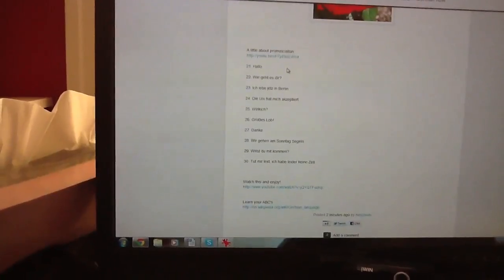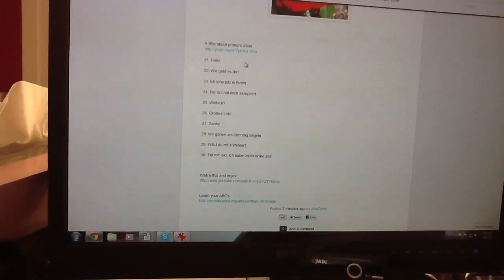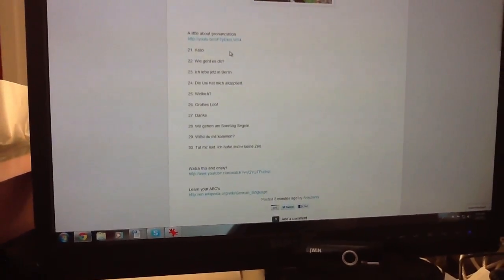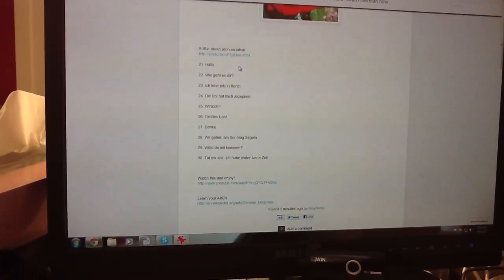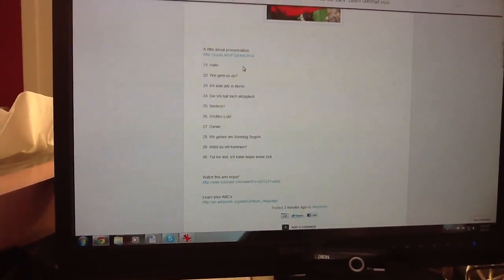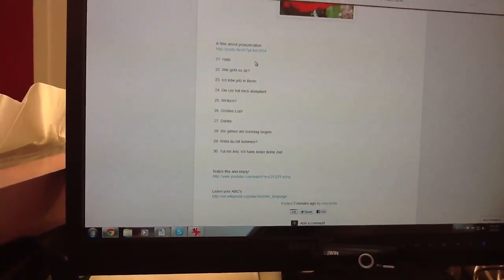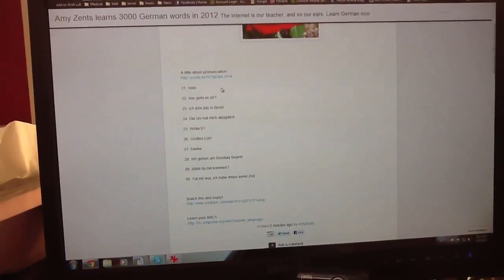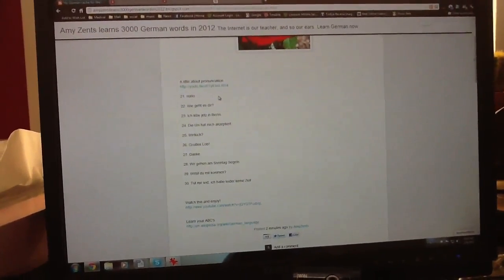Amy Zents learns 3000 German words in 2012 - 3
Day 3